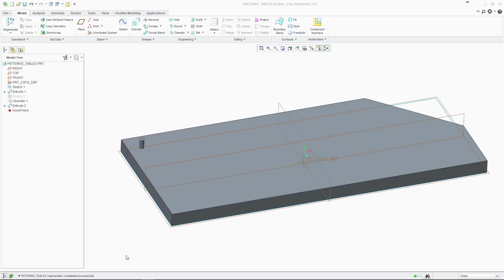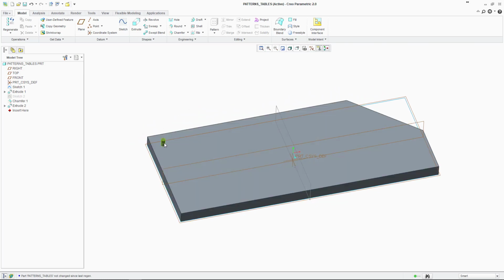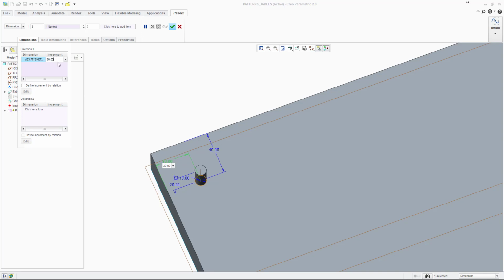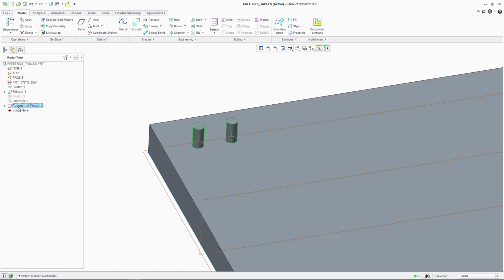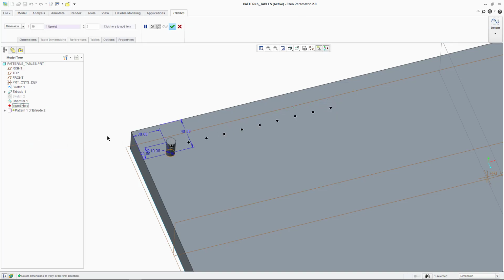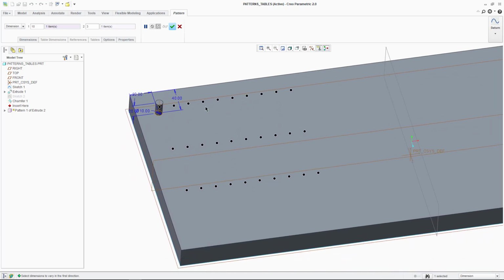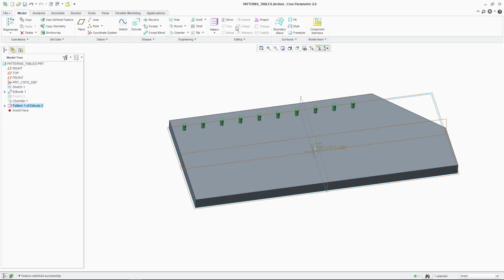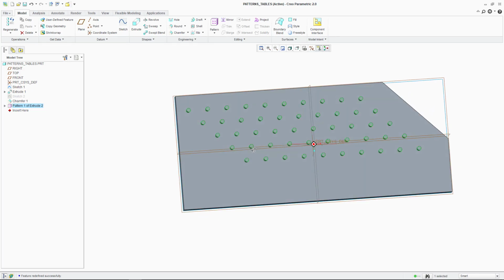WK3 Patterns Pt1 Dimension Direction